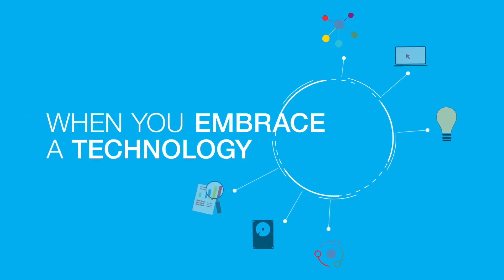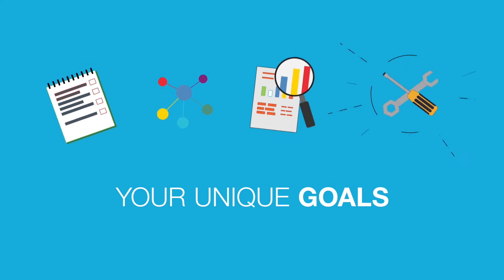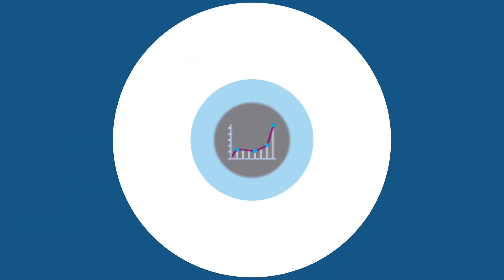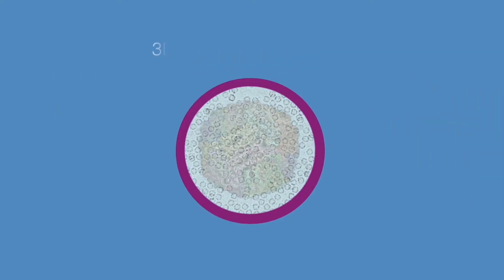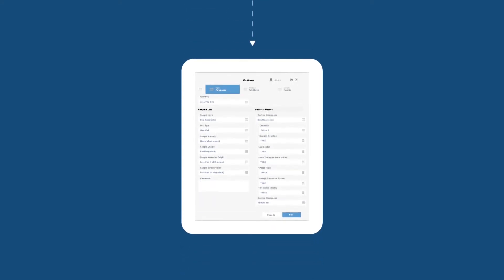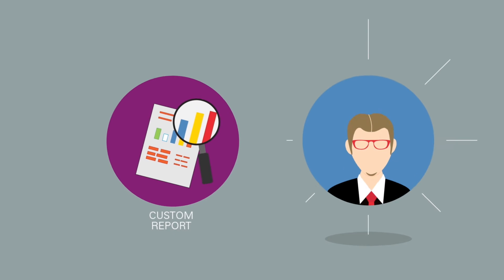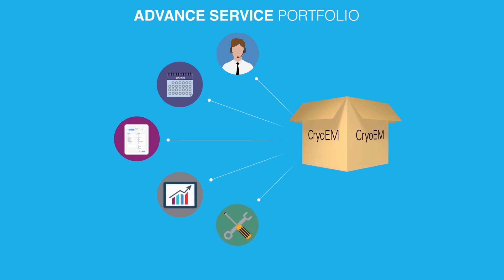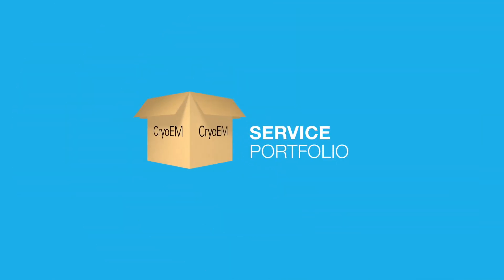Cryo-EM Accelerate Service Portfolio to accelerate success in adopting cryo EM workflows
Advance your workflow with the Accelerate portfolio. With workflow validation using 3D imaging, the Thermo Scientific Accelerate service portfolio confirms the viability of the cryo-EM workflow on your system and demonstrates 4Å resolution using a real biological sample, so you and your users are set up for success.